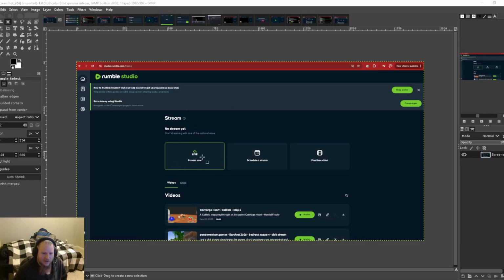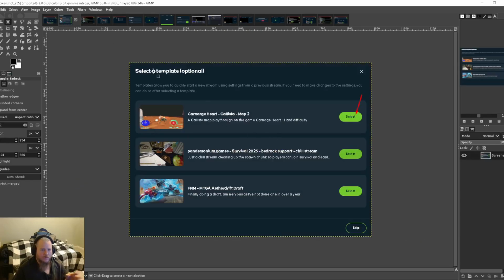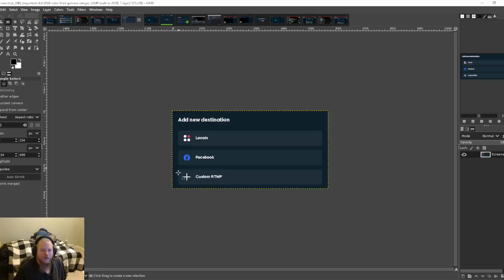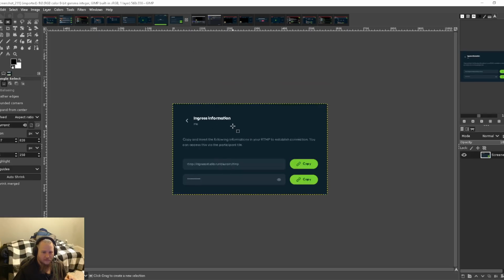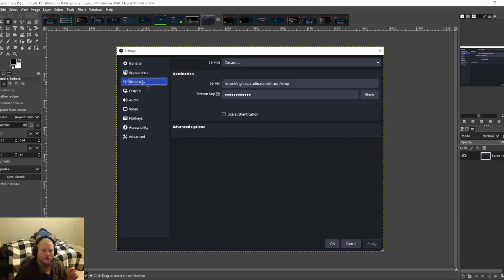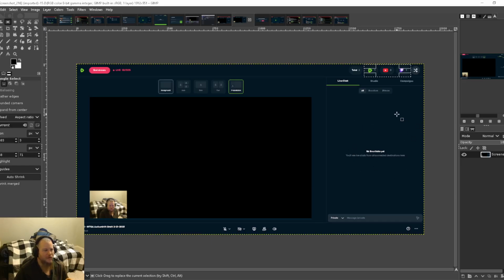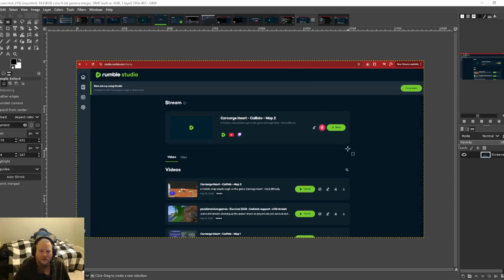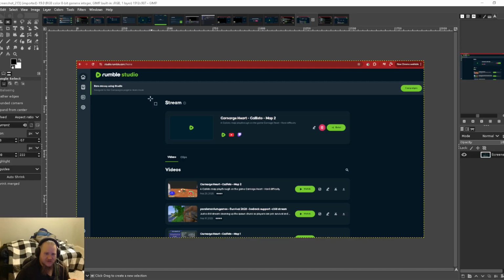How to multi-stream with OBS and Rumble Studio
This is a quick how to, I go through step by step for you so you have some experience of what to expect the first time you try to do it yourself.  It may seem a little daunting at first, but it's not much different than streaming directly to rumble, but you get the benefit of live output and published live streams on each platform.